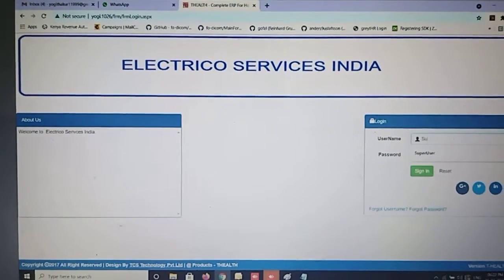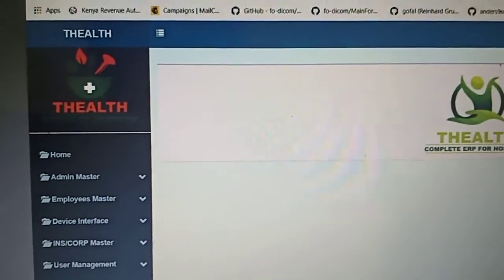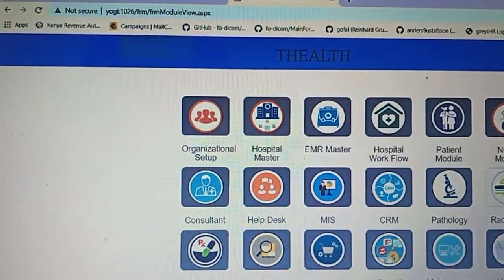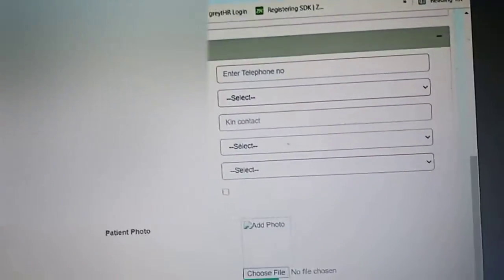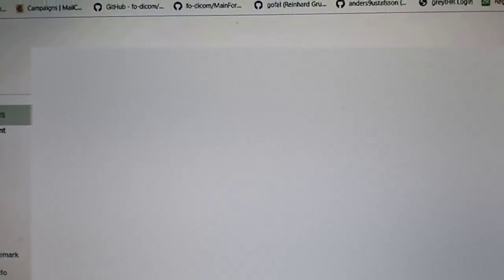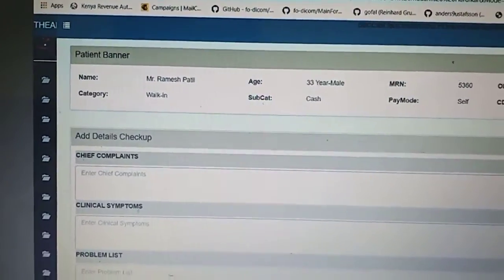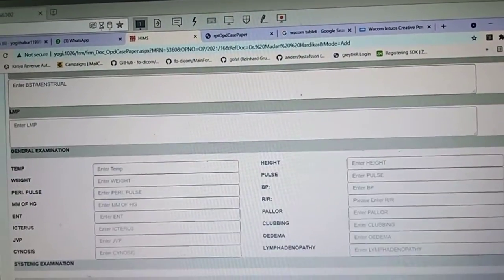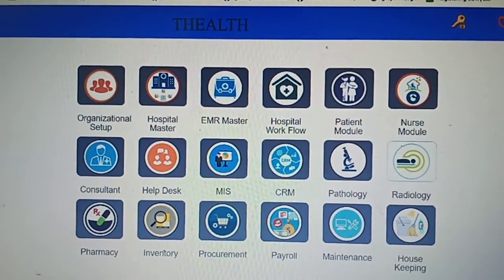1. Hospital Management System HMS HMIS PACS DMS LIS RIS EMR OT OPD IPD electricoservices.in -PART 1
1. Hospital Management System HMS HMIS PACS DMS LIS RIS EMR OT OPD IPD electricoservices.in -PART 1